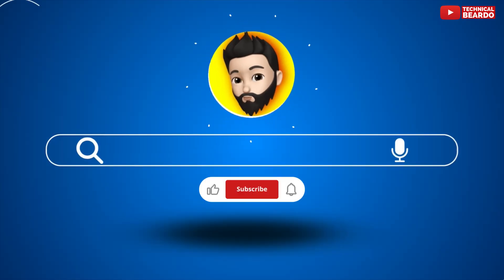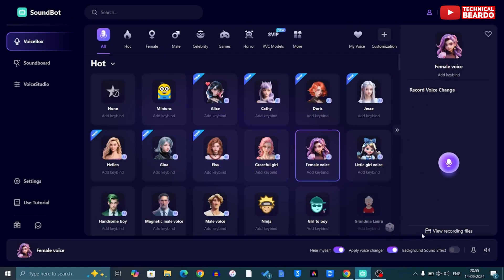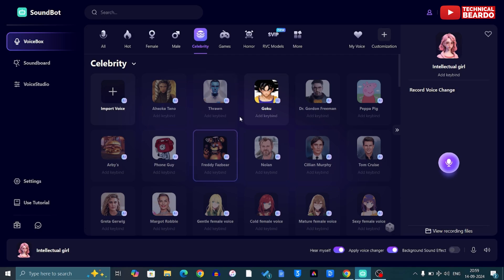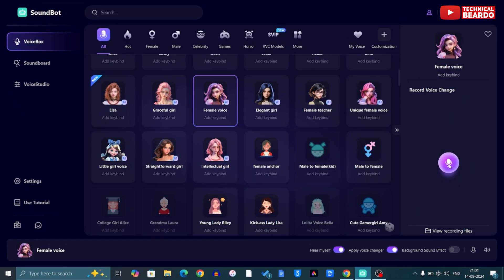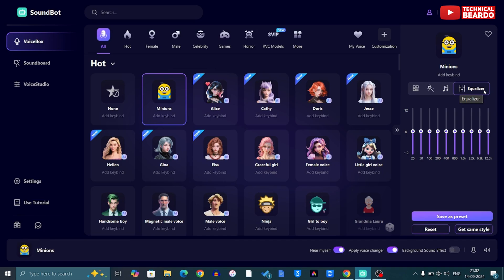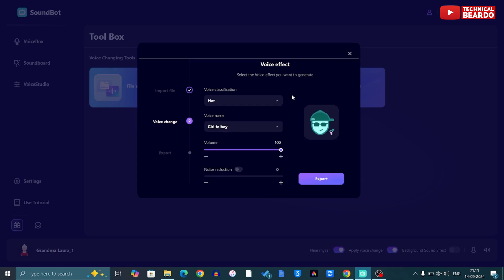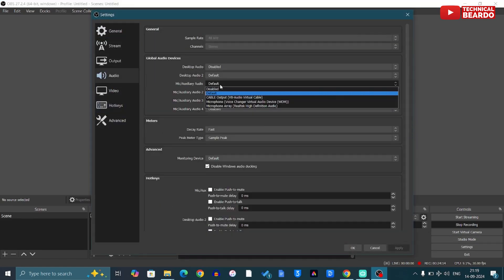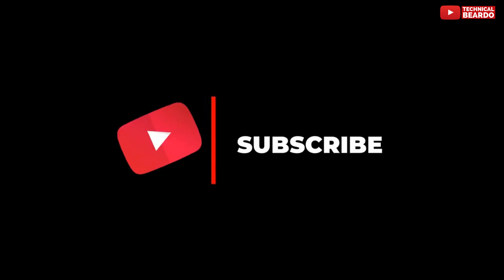WooTechy Soundbot The Amazing AI Voice Changer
In this video I have demonstrated amazing Ai Voice changing tool that is Wootechy Soundbot. It can literally change voice to different characters and effects in real time. Soundbot has end number of Ai realistic human voice including celebrities and many famous personalities.

Timestamps
00:00 Introduction
00:31 WooTechy Soundbot
01:12 Voice Characters
01:51 Record Voice Changing Character
02:55 Adjust Audio settings
03:23 Sound Effects
03:40 Change Existing Audio File Voice
04:40 Setup Sounbot for Streaming & Gaming
05:40 Thank You & Subscribe

Watch these iPhone-Related videos as well:
How to Clear iCloud Storage: youtu.be/zPih2ck3Mrc
iPhone Call trick: youtu.be/RK96dn3DrzQ
Get Live voicemail on iPhone: youtu.be/ozLrRLhLMks
Sideloading apps on iPhone: youtu.be/WpG0CwRWDCw